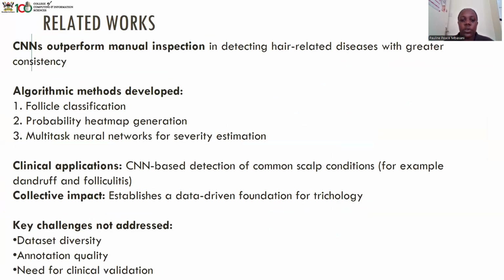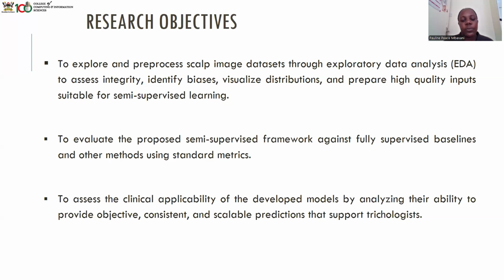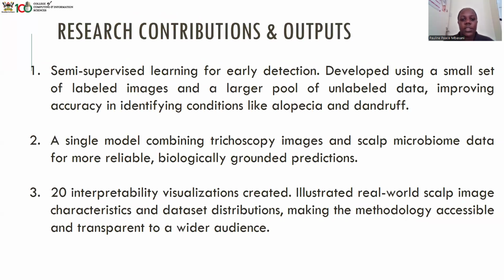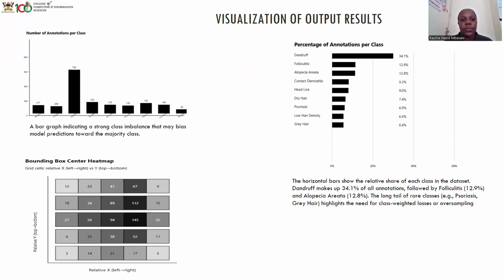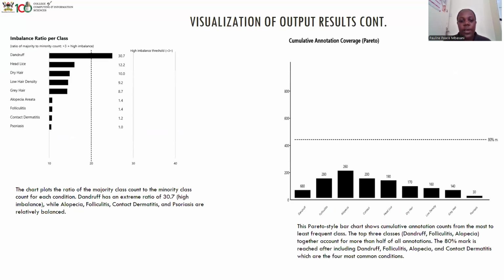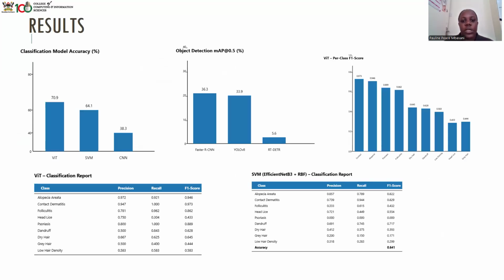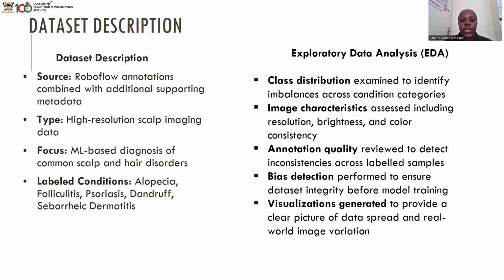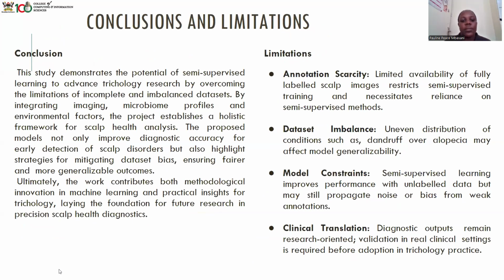A Single‑Modal Architecture for Scalp Pathology Detection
A semi‑supervised deep learning framework for scalp pathology detection using YOLOv8 and Vision Transformer, with model compression.